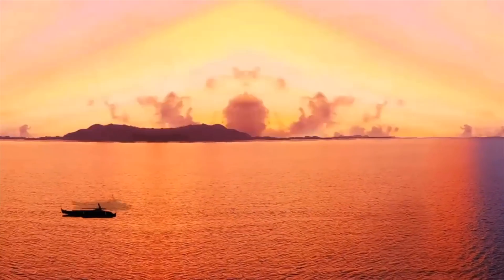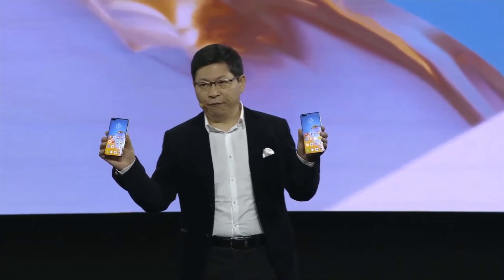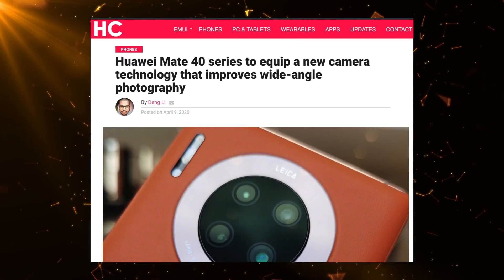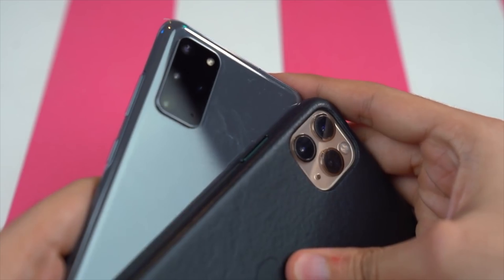Huawei is Making the Smartphone of your Dreams.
Huawei P50 / Huawei Mate 40 Pro could have the dream design with under screen camera and all curve horizon screen. 150X Zoom in the works, 5nm Kirin 1000, New Free Form Cine Wide 40MP Lens & More.